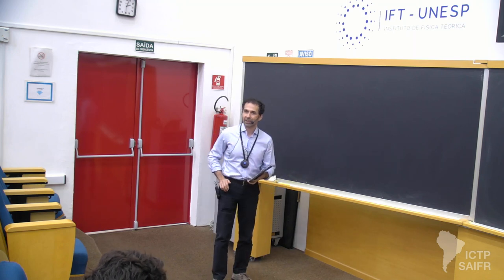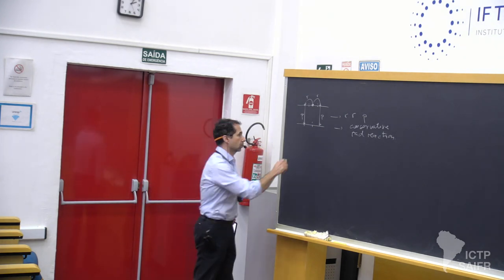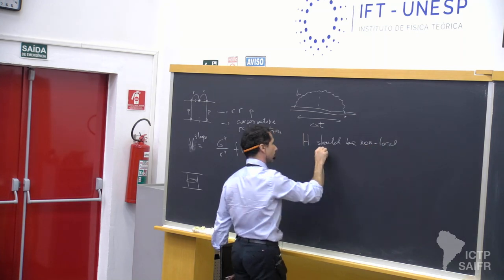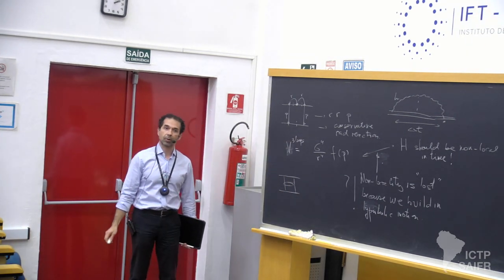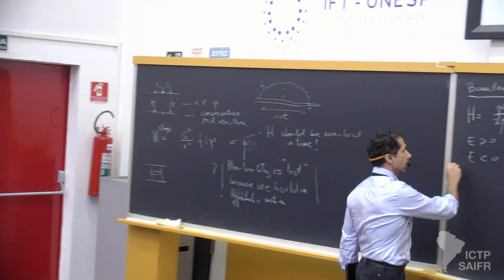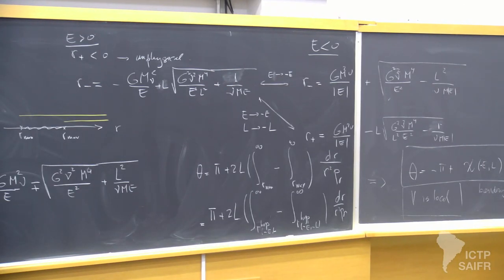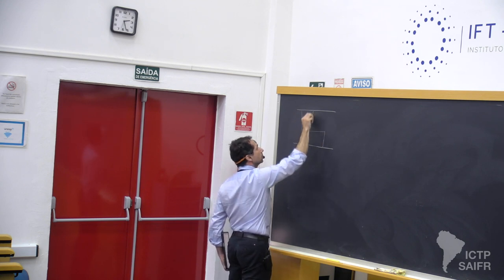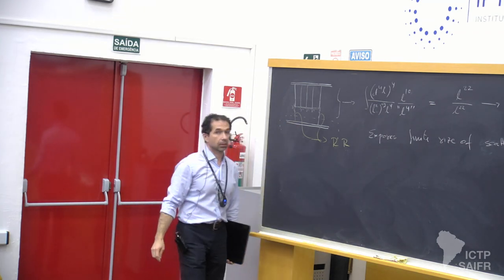Radu Roiban: Gravitational waves from amplitudes - Class 5 of 5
ICTP - SAIFR
School on Modern Amplitude Methods for Gauge and Gravity Theories

Speaker:
Radu Roiban (Pennsylvania State University, USA): Gravitational waves from amplitudes